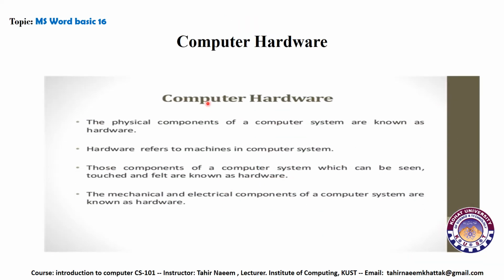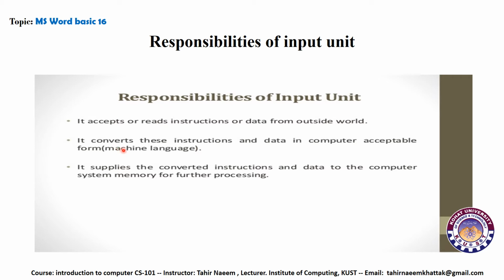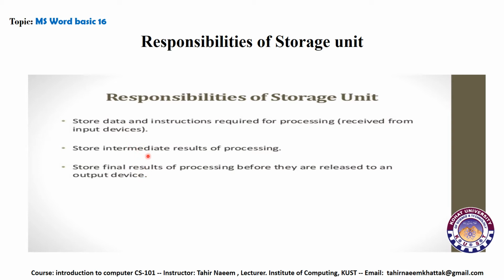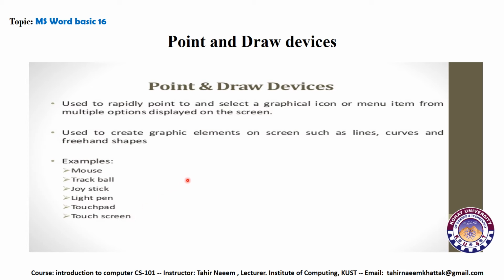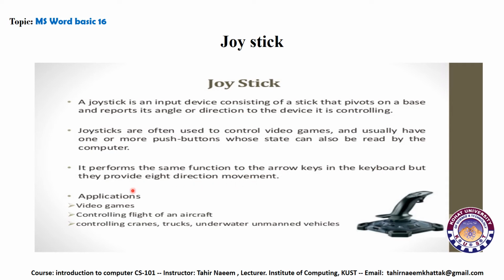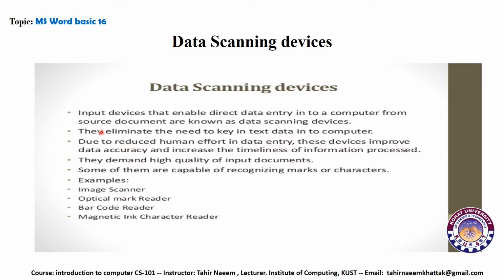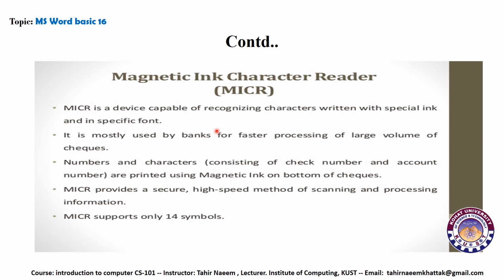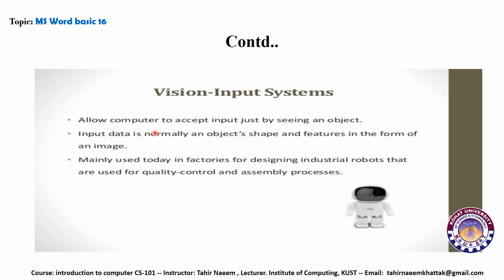Introduction to computer lecture 16